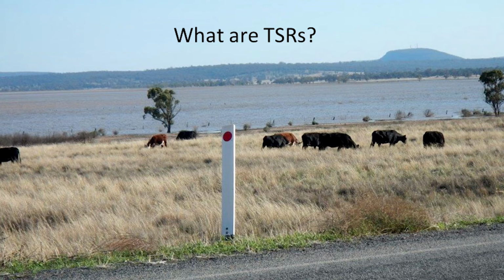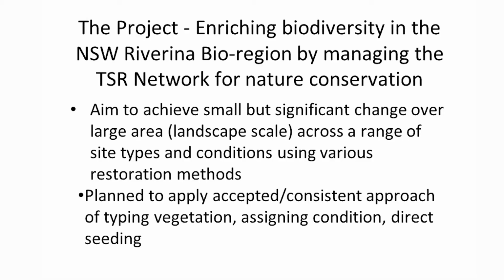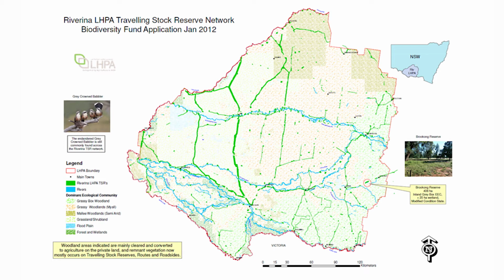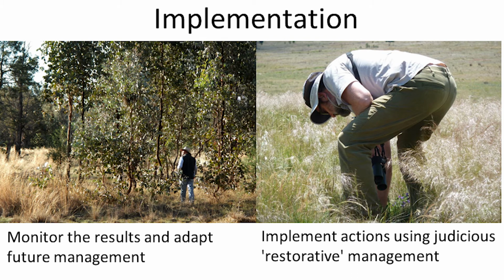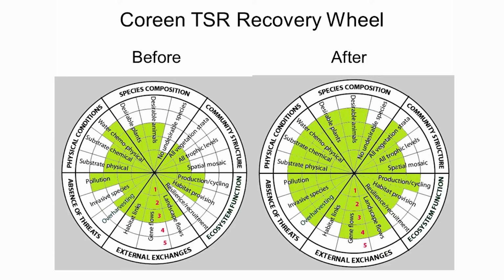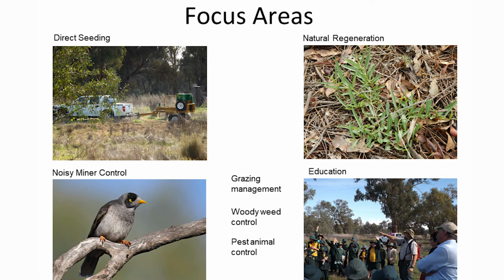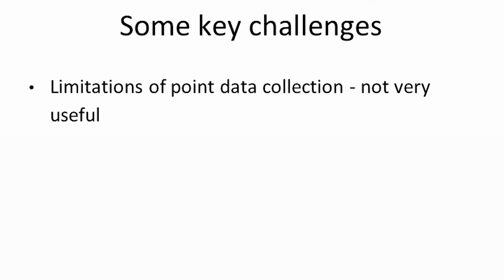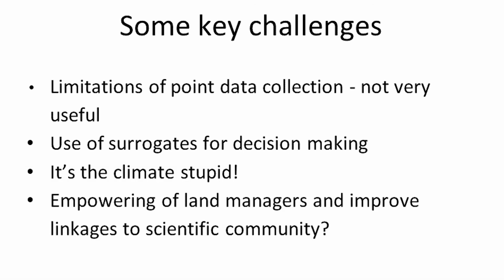Landscape scale restoration on travelling stock reserves in the NSW Riverina. Ian Davidson.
The hidden world of Travelling Stock Routes (TSRs) comes to light as Ian Davidson explains their unique role across the Riverina landscape as a stronghold for biodiversity and threatened species. The absence of agricultural production techniques and fertilisers along with their location on flat fertile soils, linearly linked, has enabled the TSRs to remain prime examples of woodland systems, reference ecosystems, that support unique wildlife.
Original presentation title: Upping the ante on restoration-landscape scale restoration on travelling stock reserves in the NSW Riverina. Ian Davidson. Regeneration Solution.